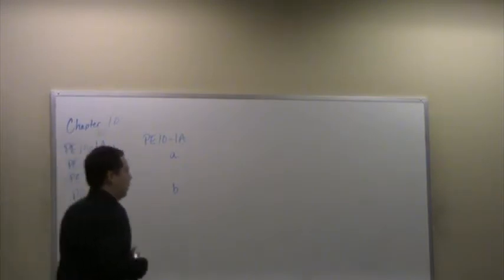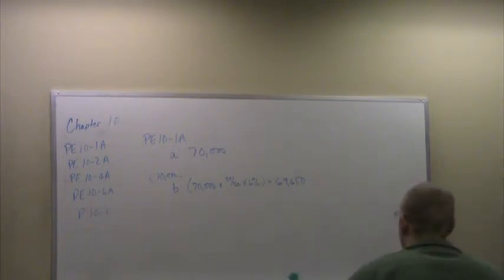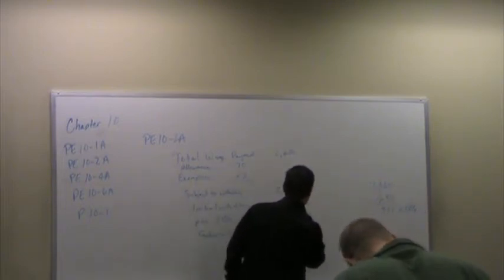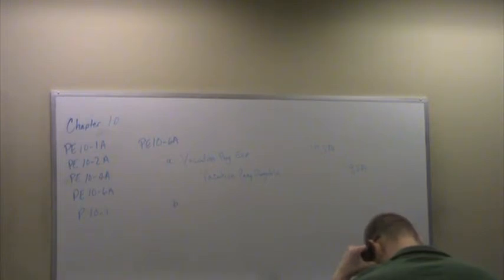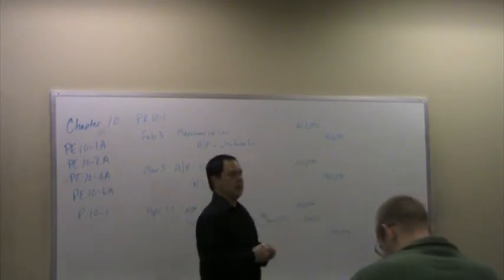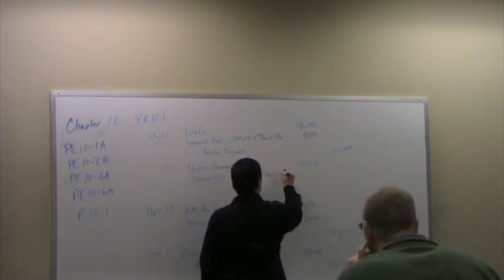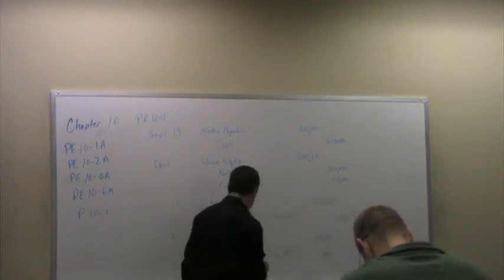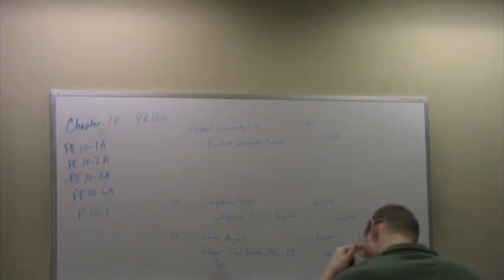Chapter 10 Problem Review